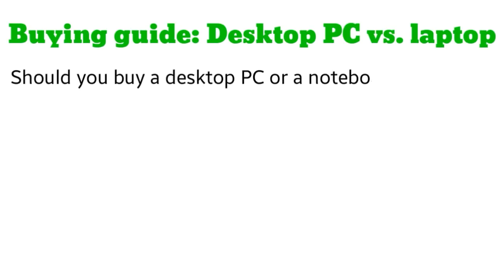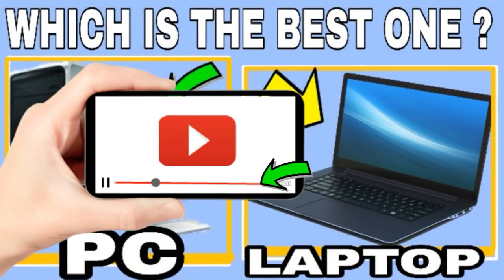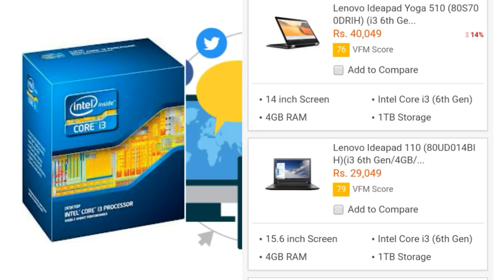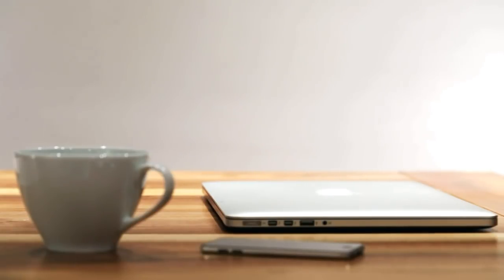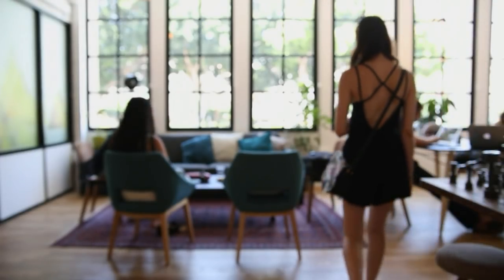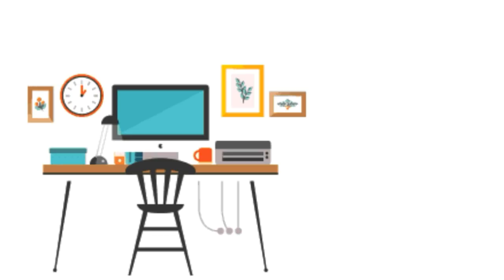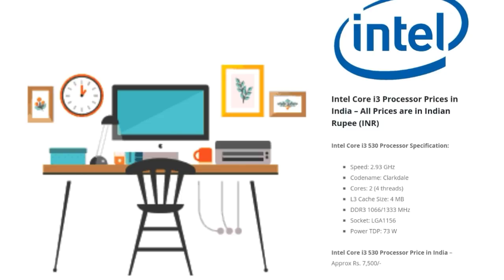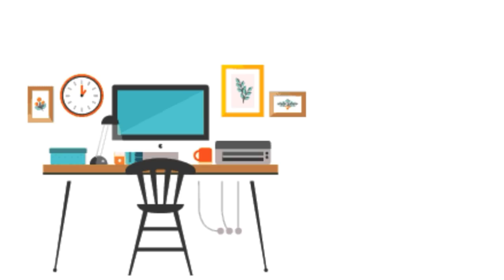Buying Guide :-Desktop PC vs Laptop ସବୁଠୁ ଭଲ କୋଉଟା !By: Rdx Tips in One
କ'ଣ ଆପଣ କିଣିବାକୁ ଚାହାନ୍ତି ଗୋଟିଏ କମ୍ପ୍ୟୁଟର
Jadi computer kinibaku chahanti tahele ehi video nihati dekhantu
Ethire bahut important point kuhajaichi
Example. ●processor clock speed
                 ●       Configuration
                 ●      Budget
                 ●     Processor i3 6th ,5th jen
                 ●      Power efficient
                 ◆     portable or Not
Emiti bahut important point jaha Video apna ama Riginal language odia re dekhi  bujhiparibe ...
previous VIDEO  👇
as your own responsibility.

If you are interested and agree !!
Help to  other  people ..